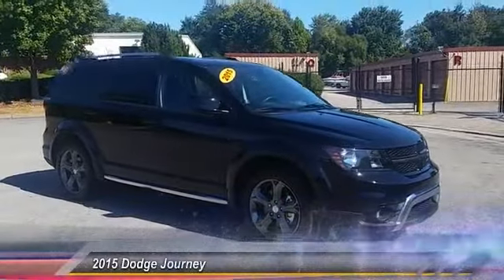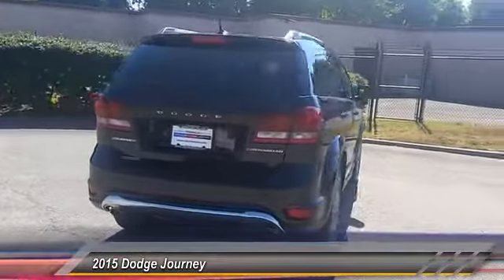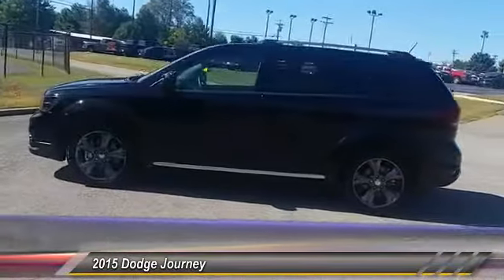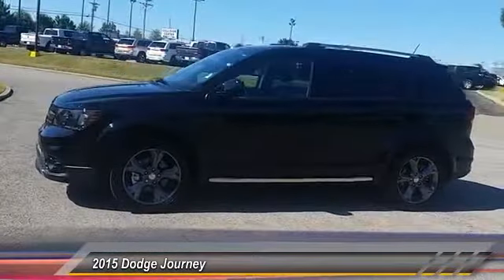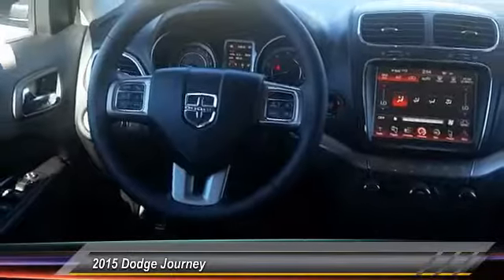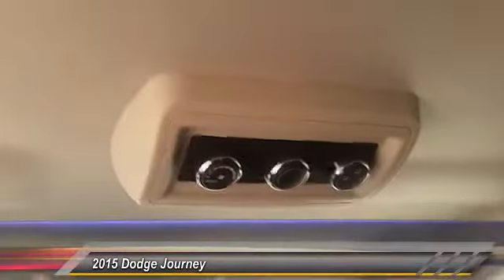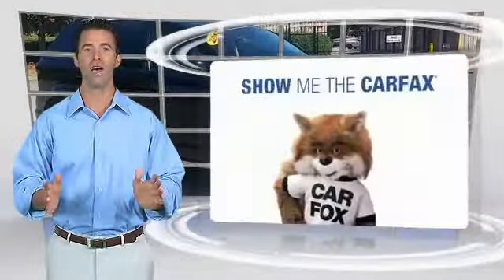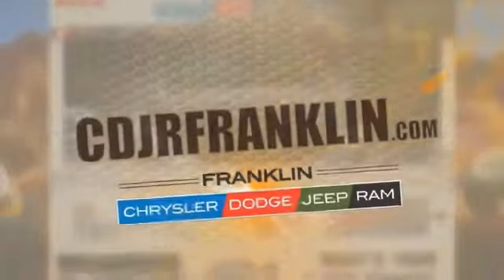2015 Dodge Journey Franklin TN R677729A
2015 Dodge Journey Crossroad FWD

NOTITLE